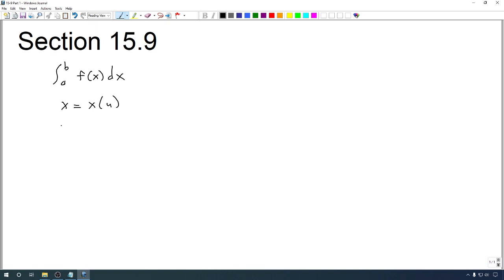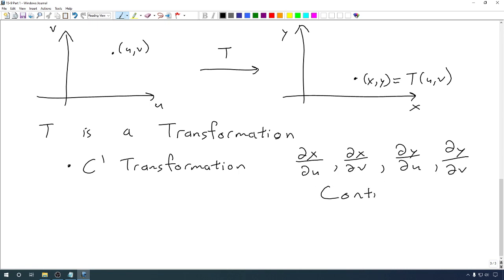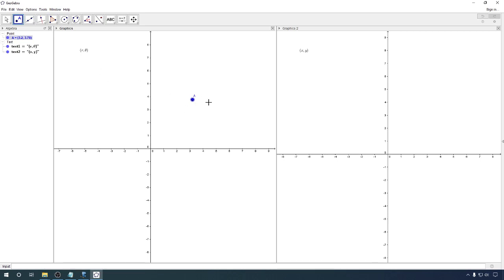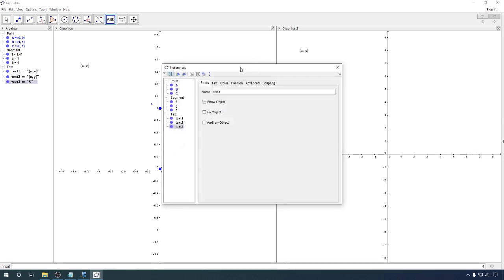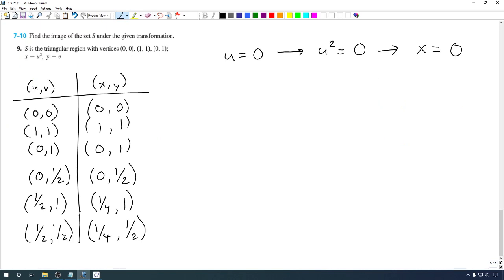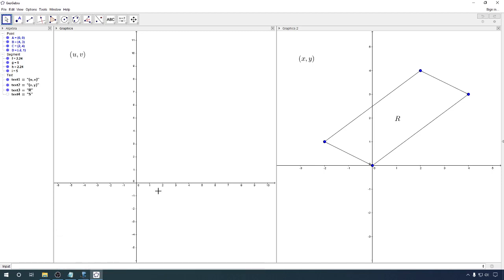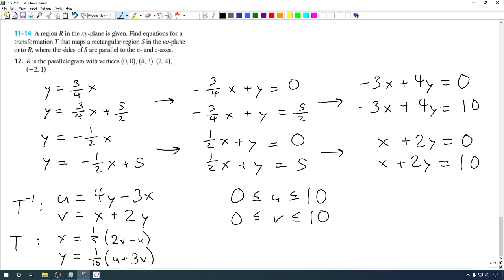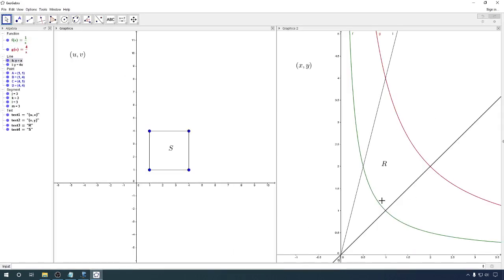Calculus 3 Section 15.9 - Part 1 : Transformations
Part one of section 15.9. We discuss C^1 transformations of the plane in preparation to use them to evaluate double integrals.